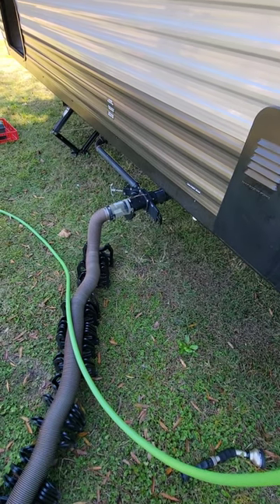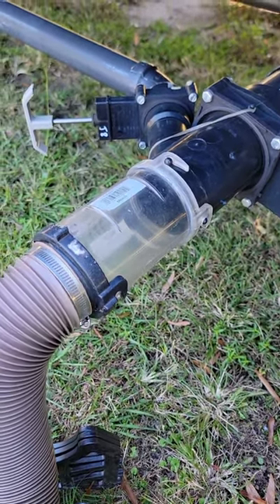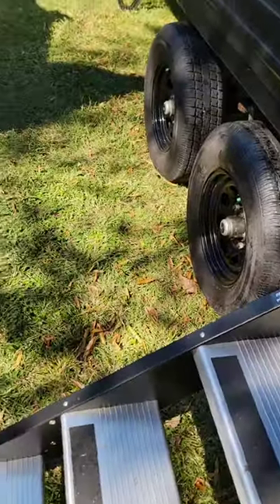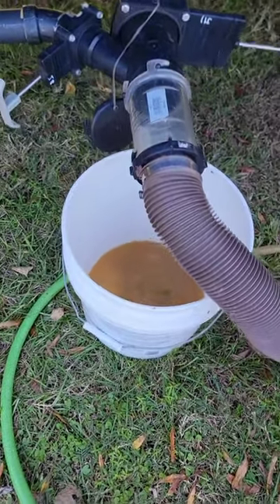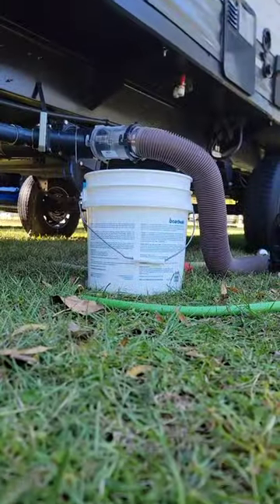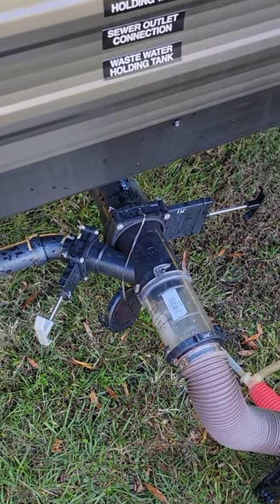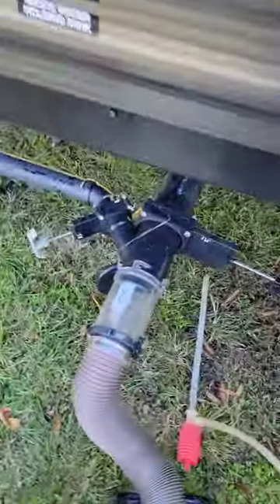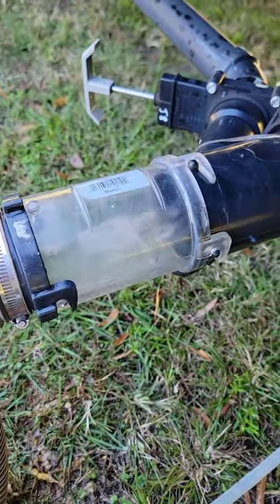Clearing Clogged RV Septic Sewage Line (Black Tank)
Flushing the black tank on a 2022 Salem FSX 270 Toy Hauler RV.  Had some clogs in the line that required some extra help to get out. Being new to the RV life I didn't flush the tank soon enough.